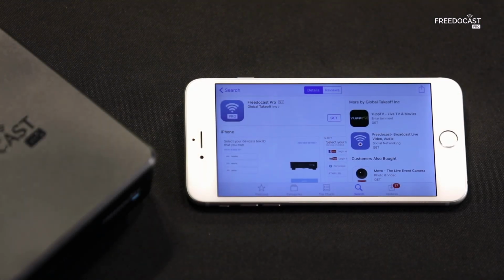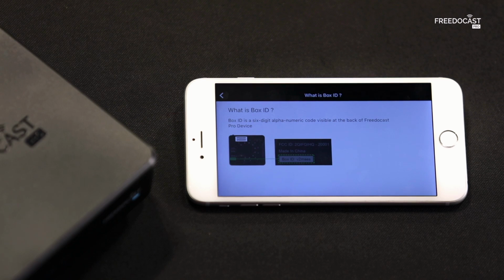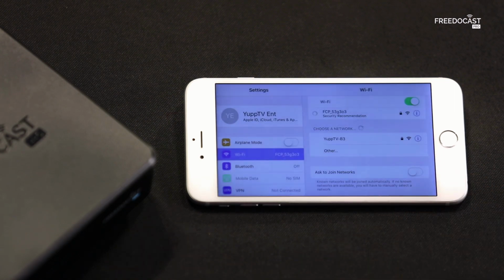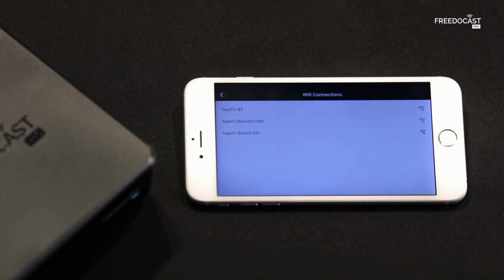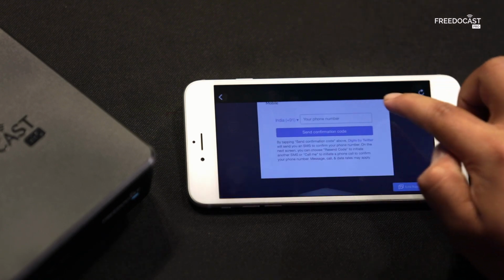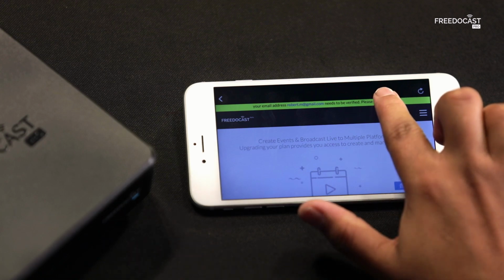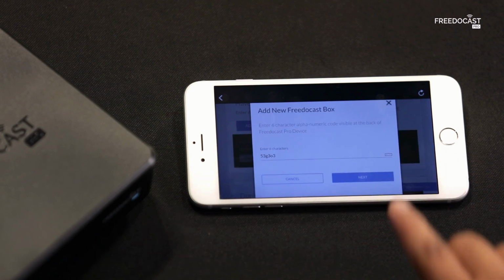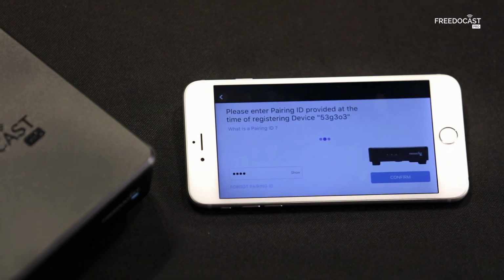iOS App Users - Connecting Your Freedocast Pro Device to Freedocast Pro iOS App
Connect your Freedocast Pro Device to Freedocast Pro iOS App. Pair your Pro Device with the App. After pairing configure your Device with the App to start Live broadcasting.